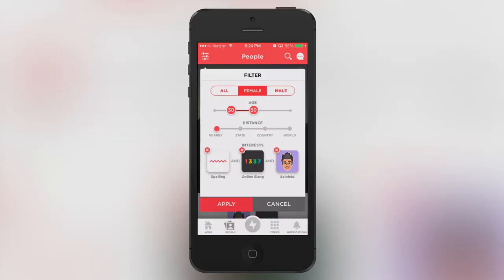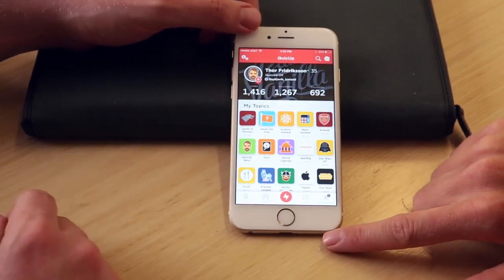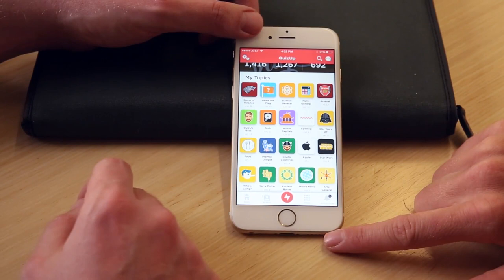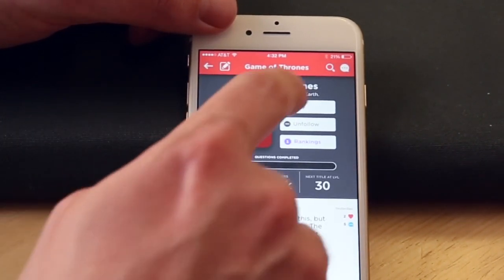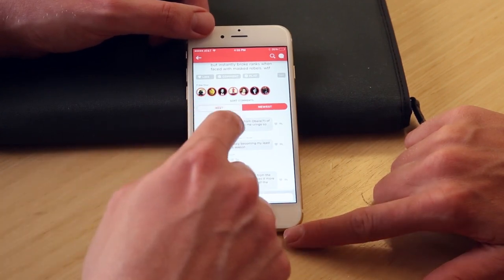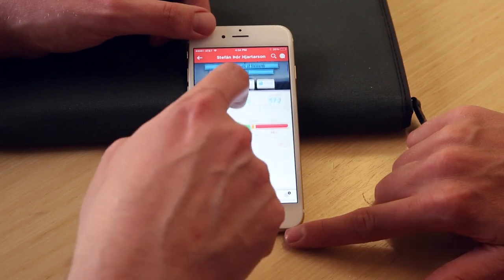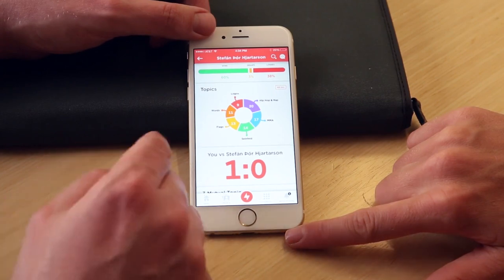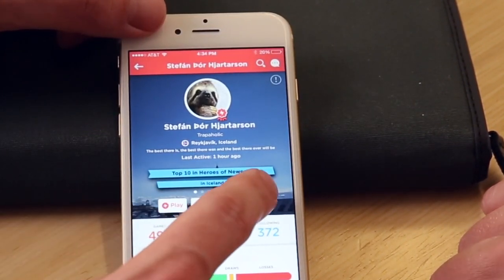QuizUp Hopes Social Add-Ons Will Set It Apart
With new competitors like Trivia Crack on it's radar, QuizUp has harnessed it's community by further pushing the shared interests and chat functionality of it's popular iPhone and Android game. It also launched a desktop version of it's game and is currently developing a Windows Phone flavor. Jordan talks to Plain Vanilla Games Founder Thor about the new features.